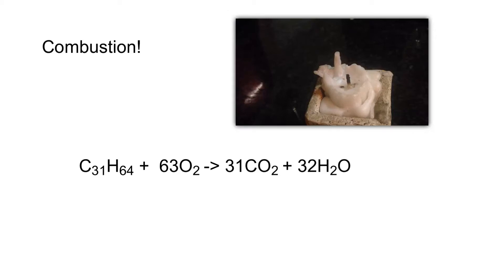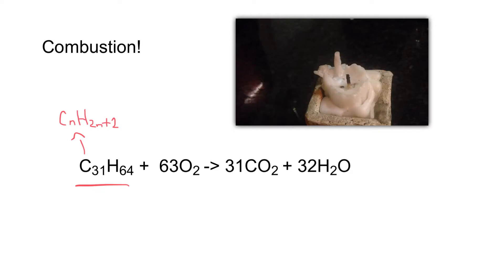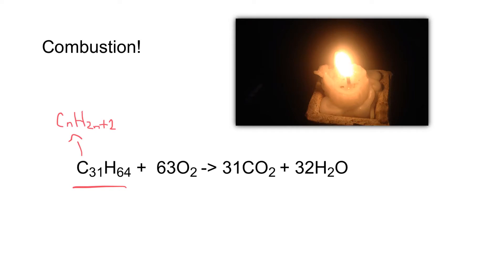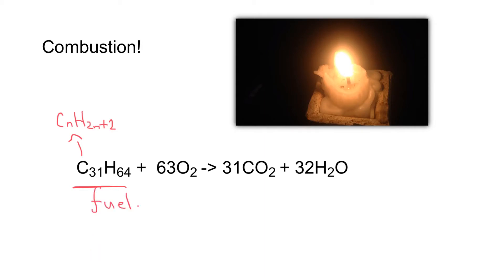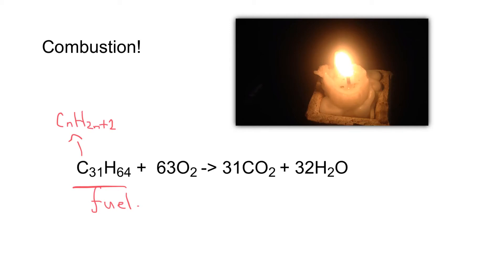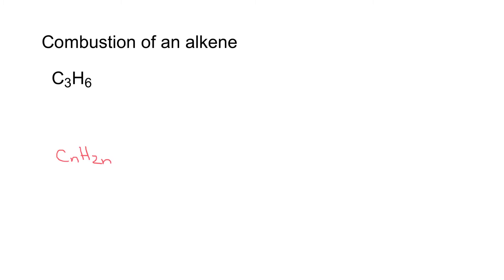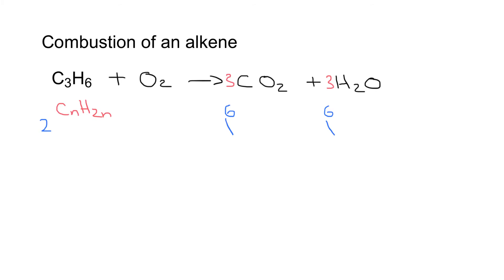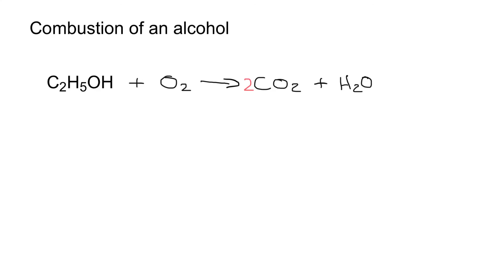Organic Molecules - Combustion reactions: Grade 12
This is a short description of combustion reactions. These are reliably placed in almost every Grade 12 exam or test and they are easy to identify. Look for the oxygen as a reactant and the carbon dioxide and water as products. The burning of hydrocarbon fuels is what has powered most of the 20th century.